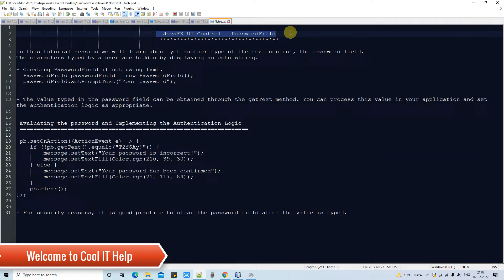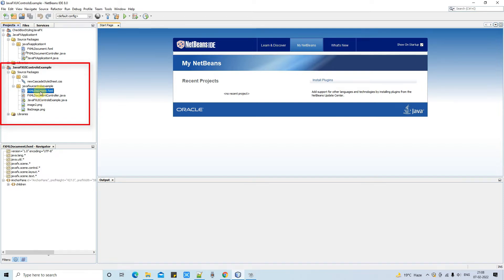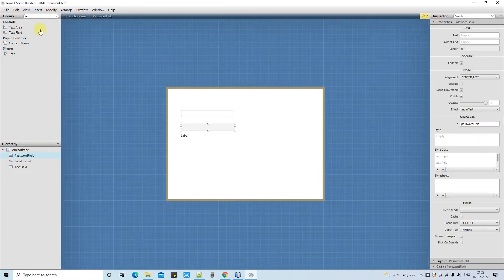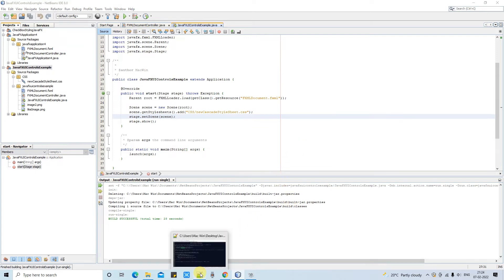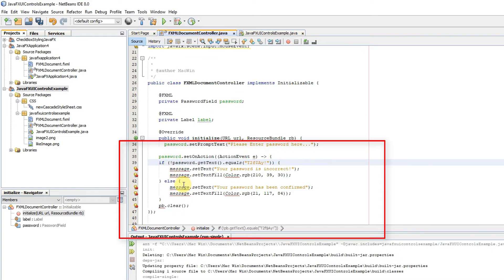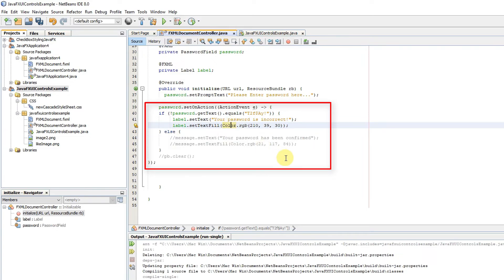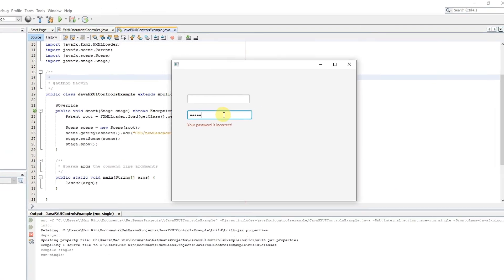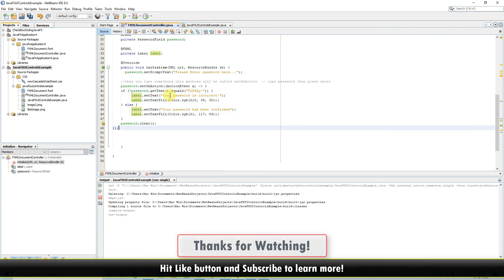JavaFX UI Control Tutorial - using PasswordField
In this tutorial session, we will learn about yet another type of text control, the password field. The characters typed by a user are hidden by displaying an echo string.
- Creating PasswordField if not using FXML.
  PasswordField passwordField = new PasswordField();
  passwordField.setPromptText("Your password");

- The value typed in the password field can be obtained through the getText method. You can process this value in your application and set the authentication logic as appropriate.